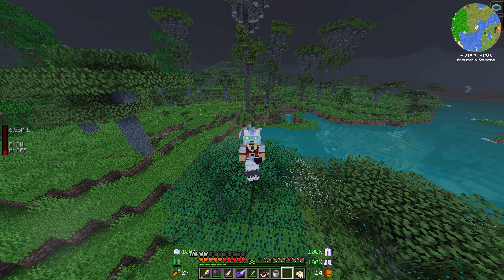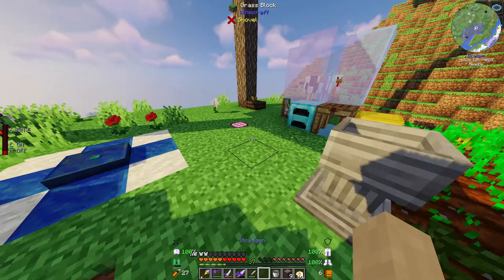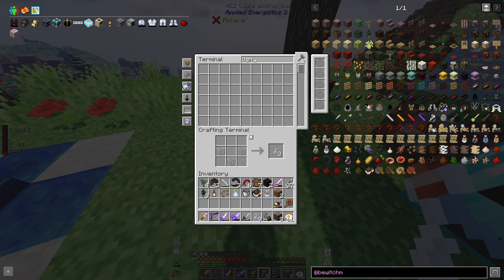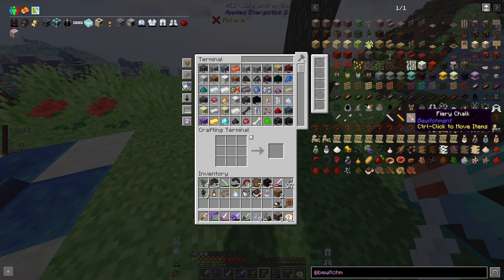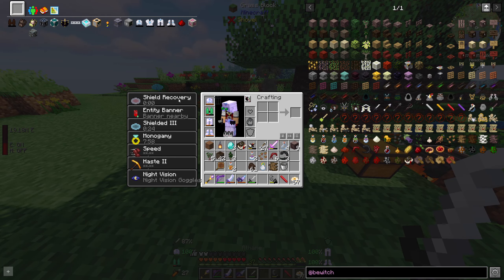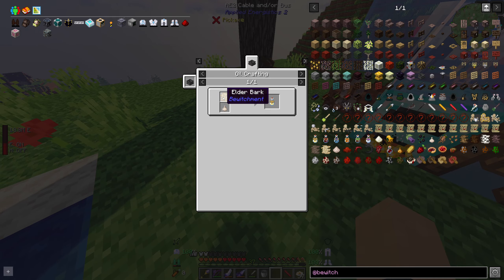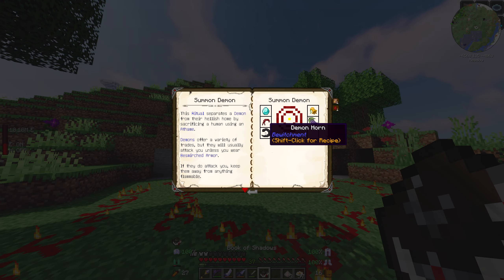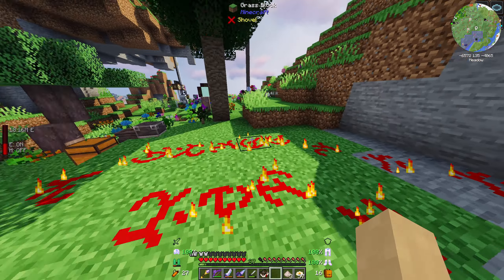Ritual Preparations - Benchmark II - Episode 52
Benchmark II, Quested, Hard Mode Single Player Modded Survival. Minecraft 1.18.1.

  Version 1.0.7

 - Mod List:
Additional Enchanted Miner
AdventureZ
Applied Energistics 2 Wireless Terminals
Balm
BLAST
Blockus
Bookshelf
CC: Restitched
Chisel Refabricated
Client Tweaks
Continuity
Controlling
Croptopia
Dark Utilities
Eldritch Mobs
Enchantment Descriptions
Equipment Compare
Extra Generators
Extra Records
Extreme sound muffler
Fabric Enchantments
FPS Reducer
Friends&Foes
FTB Chunks
FTB Teams
FTB Ultimine
Give Me Hats!
Gobber
Goblin Traders
Impaled
Improved Stations
Indium
Inventory Profiles Next
Item Filters
KubeJS
Macaw's Lights and Lamps
Mo' Structures
MultiBeds
Nature's Compass
Nears
NoMoreScore
Pehkui
Platforms
Plushie
Quarry Reborn
Rat's Mischief
Roughly Enough Items
Runelic
Sodium Extra
Spectrum
Tech Reborn
Terrarian Slimes
The Graveyard
Towers of the Wild: Reworked
TrashSlot
Villager Hats
Visuality
WI Zoom
'Dustrial Decor
Disable Custom Worlds Advice
Expanded Storage
Floral Flair
Twigs
AdaPaxels
Addendum
Additional Additions
Additional Bars
Adorn
Advanced Netherite
Advancement Plaques
Advancements Debug
AE2 Things
AppleSkin
Applied Energistics 2
Arcanus
Architect's Palette
Archon
Artifacts
Artis-Recrafted
Assembly
Bad Wither No Cookie - Reloaded
Basic Shields
Besmirchment 2
BetterEnd
Bewitchment
Biome Makeover
Bits And Chisels
Block Swap
Blockshifter
Boat Container
Bosses of Mass Destruction
Botania
Bountiful
Brazier
Builtin Servers
Cammie's Wearable Backpacks
Campanion
Can You Trash It?
Caracal
Carrier
Catwalks Inc.
Cave Tweaks
Chalk
CleanCut
Click Machine
Clumps
Comforts
Compressor
Conjuring
Couplings
Coxinha Utilities
Crafting Tweaks
CraftPresence
Croptopia's Chocolaterie
Croptosis
Dank Storage
Dark Enchanting
Decorative Blocks
Deep Mob Learning: Refabricated
Deep Mob Learning: Simulacrum
Detail Armor Bar
Dracomelette
DragonLoot
Dwarf Coal
Dynamic Asset Generator
Easy Magic
Eden Ring
Elytra Trinket
Enhanced Celestials
Entity Banners
Excavated Variants
Explorer's Compass
Extra Alchemy
EZ Pipes and Stuff
Fabric Chunk Pregenerator
Fabric Waystones
Falling Leaves
Farmer's Delight
Farsight
Fertilization
FindMe
FTB Quests
FTB Ranks
Gate of Babylon
Glassential
Go Fish
Golden Hoppers
Golems Galore
Grim's Transportables
Harvest Scythes
Health Overlay
Hearty Trinkets
Hookshot
Horse Stats Vanilla
I Know What I'm Doing
Iceberg
Impersonate
Incantationem
Industrial Revolution
Infusion Table
Inmis
Inventory HUD+
Iris Shaders
Iron Bundles
Iron Furnaces
Iron Jetpacks
JumpOverFences
Kambrik
Kibe Utilities
Kiwi
KleeSlabs
Large Fluid Tank
LazyDFU
Leaf Decay
Legendary Tooltips
Lifts
Light Overlay
Lightest Lamps
Lighting Wand
Lithium
Lovely Snails
Lychee
Macaw's Fences and Walls
Macaw's Paintings
Macaw's Trapdoors
Magic Fungi
MmmMmmMmmMmm
Mo Glass
Mo' Colors
Modern Industrialization
More Axolotl Variants
More Villagers
Mouse Tweaks
Moyai
Mythic Mounts
Nikolite Expansion
NoExpensive
Notes
Nyf's Quivers
Oh The Biomes You'll Go Plus
Oh The Biomes You'll Go Refabricated
Omega Config
On Soul Fire
Oxidized
oωo
Patchouli
Phonos
Phosphor
Platypuses
Promenade
Quests Additions
Quick Shulker
Ranger's Haven
Red Bits
Repurposed Structures
Respawnable Pets
Rhino
Rings of Ascension
RSWires
Salutem
Sandwichable
Secret Rooms
Simple Teleporters
Skinned Lanterns
slotlink
Smoother Bedrock
Snow! Real Magic!
Sodium
spark
Spatial Harvesters
Spellbound Enchantments
Spice of Fabric
St'ructure Tools
Staff of Building
Stoneholm
TacoCraft
Thatched
TipTheScales
TOP Plus
Totemic Overhaul
Towers of the Wild: Additions
Trading Post
Trap Expansion
Trinket of Undying
Trinkets
Untitled Duck
Urns
VoidZ
When Dungeons Arise
Winged
Wireless Networks
Wither Skeleton Totem
Wolves With Armor
Workings
XL Packets
XP Storage
XP Storage - Trinkets
You're in Grave Danger
YUNG's Bridges
YUNG's Extras

00:00 Intro
00:23 Juniper Tree
01:28 Oil Crafting
03:17 Messed Up
03:56 Heaven Extract
04:52 Lignite?
05:33 Cannot Find It
07:19 Lignite Blocks
08:13 Tainted
08:32 Should Be Coal
08:57 Stop Dwelling
09:26 Fiery Chalk
10:27 Spruce Bark
11:02 Earth Ichor
11:25 Into The Forest
12:34 Elder Trees
13:16 Salt
13:27 Ritual Area
13:58 Ritual Ring
14:26 Bark
14:55 Golden Chalk
15:15 Needs Sacrifice
16:51 Villager Sacrifice
18:07 Alter Upgrade
18:46 Multiple Alters
20:09 Outro